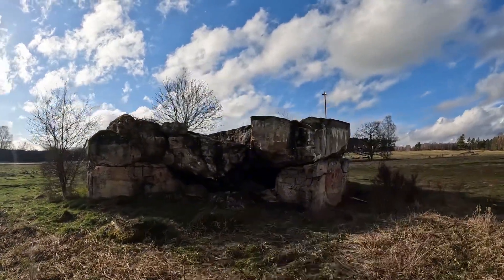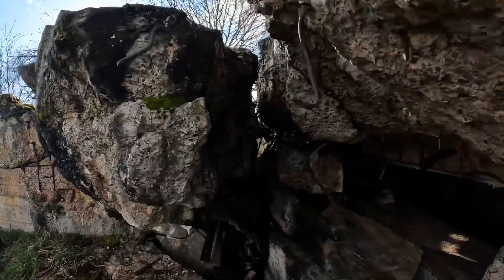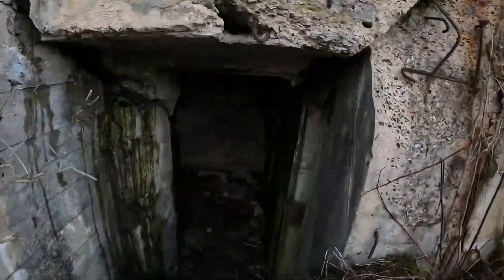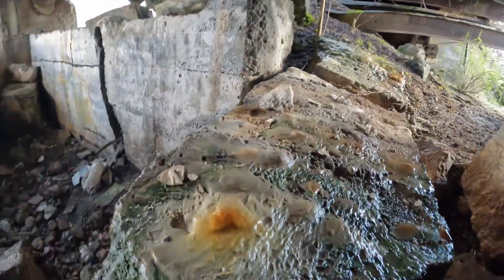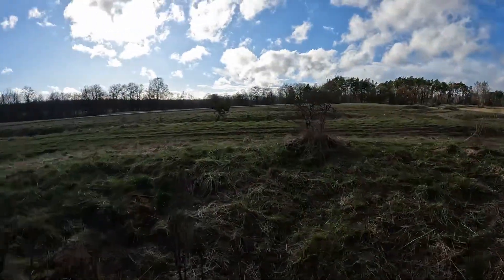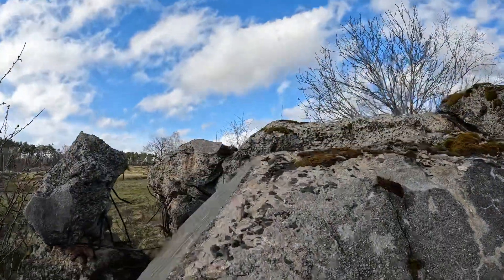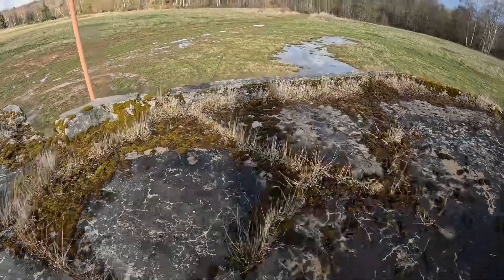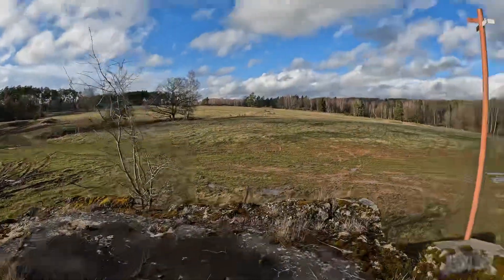Abandoned World War Two German Gun Bunker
In a field in Germany, this abandoned bunker looked out over the fields, it is quickly decaying and will not be easy to find much longer! More to come!